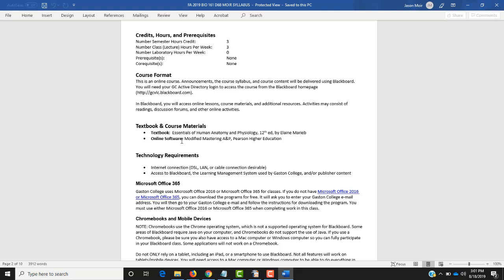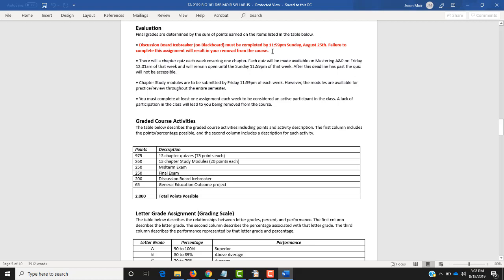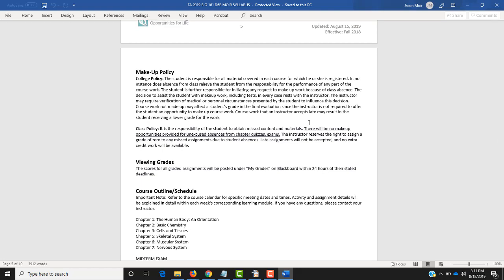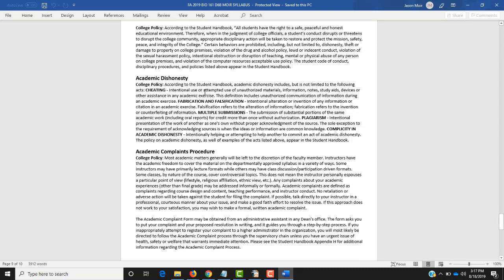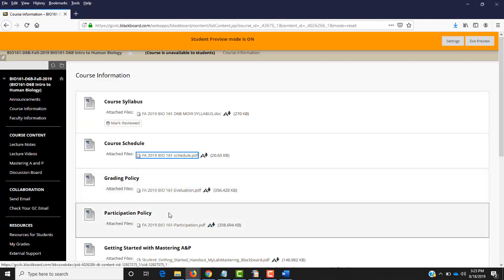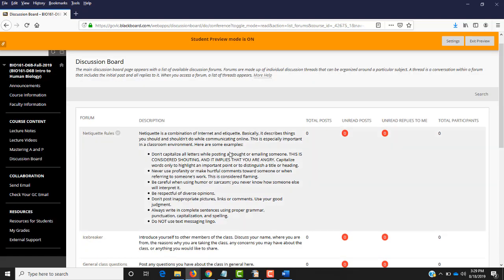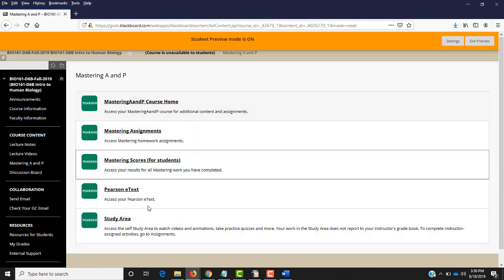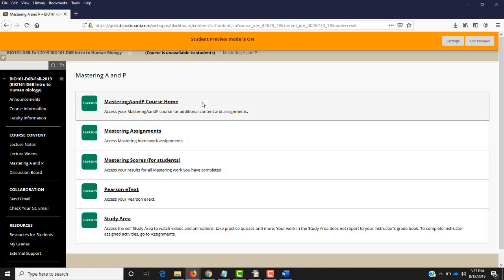BIO 161 Fall 2019 Intro